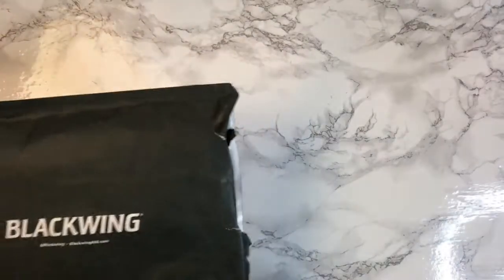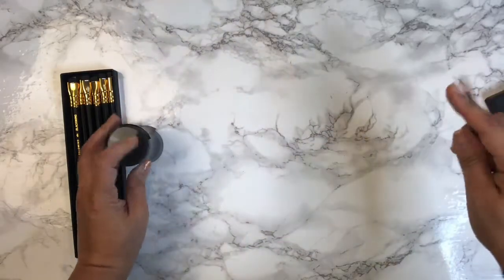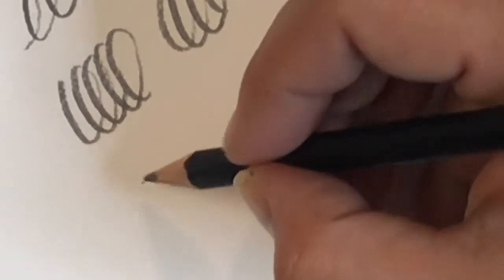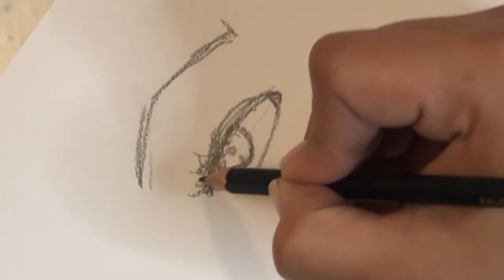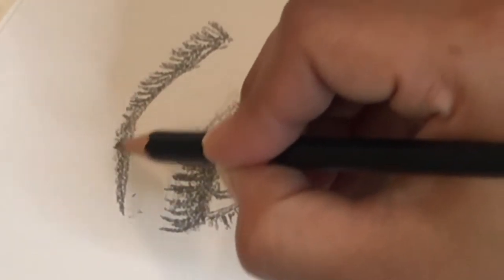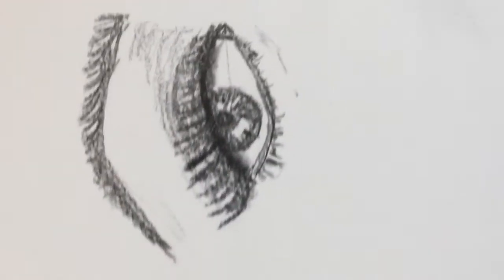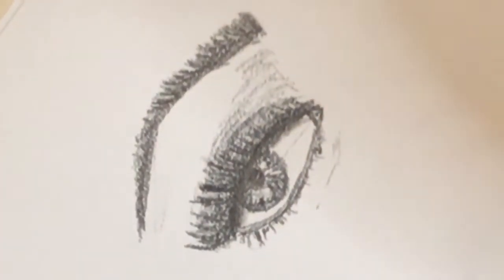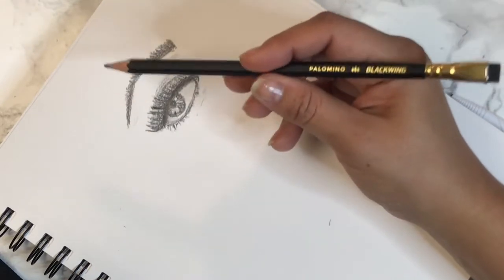Unboxing Palomino Blackwing Pencils Trying Out Very Expensive Pencils Drawing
Unboxing Blackwing Pencils Trying Out Very Expensive Pencils Drawing an Eye, A Model, Calligraphy

Palomino Blackwing pencils were the preferred pencil of Chuck Jones. That’s the guy who animated Bugs Bunny, for you kids who don’t know. And I am in love! I don’t have to work my hand into a painful cramp because they are nice and dark!

Palomino Blackwing makes many kinds of pencils, this one is called the Blackwing and it features a soft graphite. Chuck Jones used to use the 602 Pencil. These pencil are great pencils for calligraphy.

MUSIC CREDITS-Elaine Leon.

La Vie a Paris

Indemnification
Elaine Biss and its authors will not be liable for any errors or omissions in the information nor for the availability of this information. Elaine Biss channel and its authors will not be liable for any losses, injuries, or damages from the display or use of this information. Take all advice at your own risk.